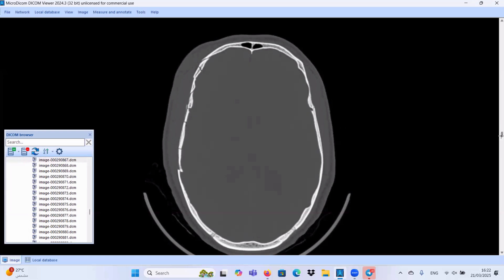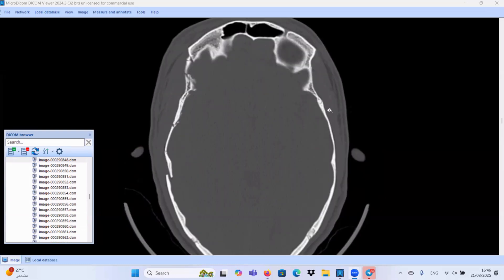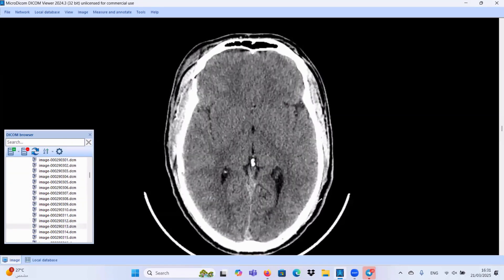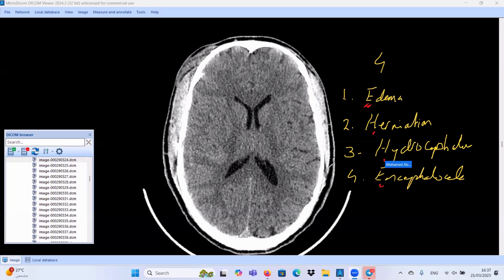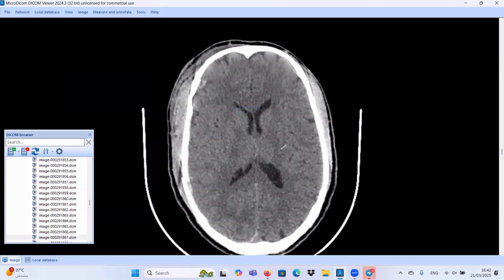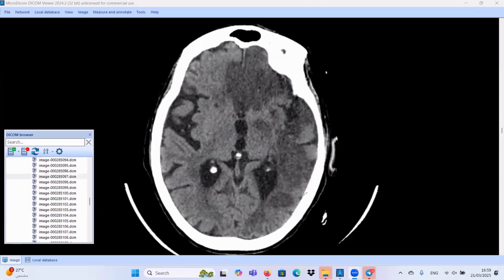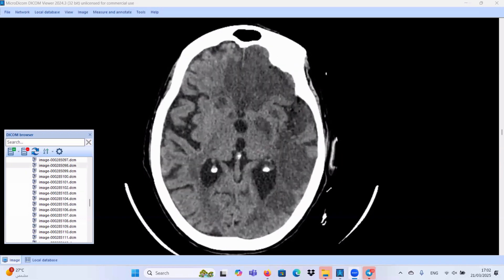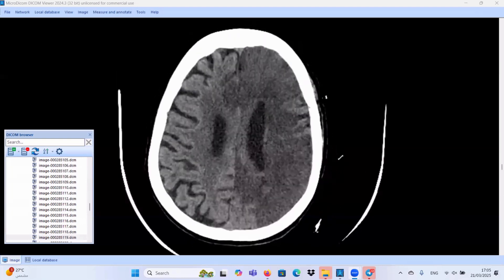Case #27 and 28 (Emergency CT brain course)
Teaching points
1. How to describe the depressed calvarial bony fracture.
2. What are the surgical indications for depressed skull fracture.
3. Diagnostic CT criteria of different cerebral infarction territories (ACA and MCA) .